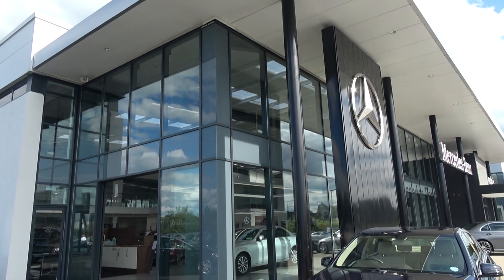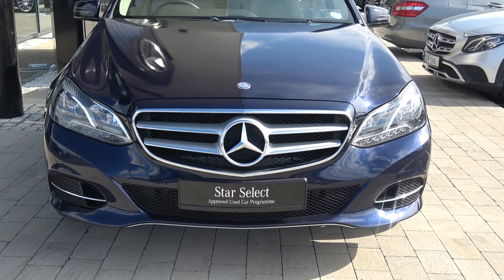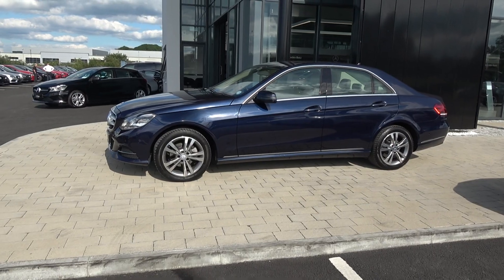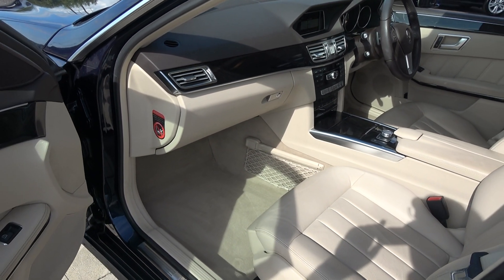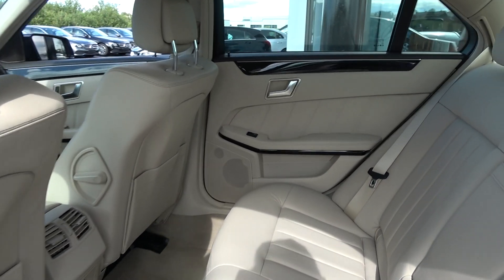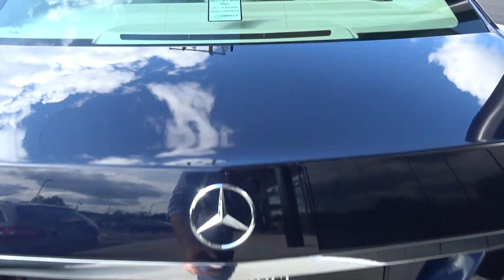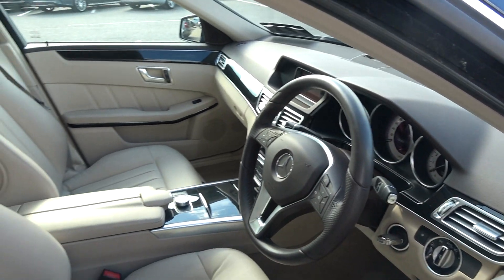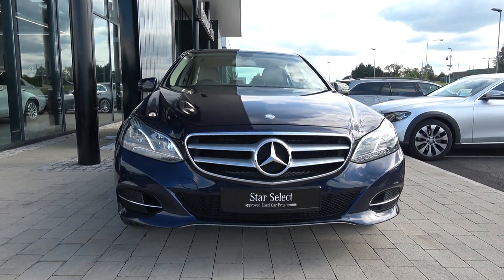CMG MERCEDES-BENZ SLIGO: 132D4925 Mercedes-Benz E-Class E200 Petrol Auto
For further information on this vehicle please call our friendly & professional Mercedes-Benz Sales Team today & to avoid disappointment arrange for an immediate Test Drive - Tel: - You won't be disappointed! or drop into our Showroom today!!